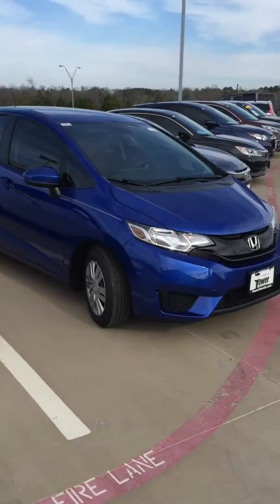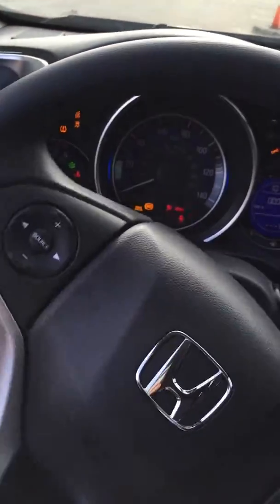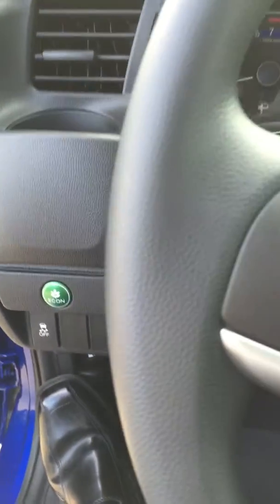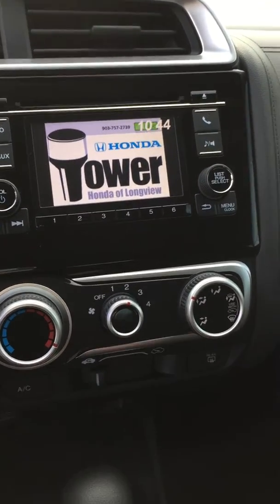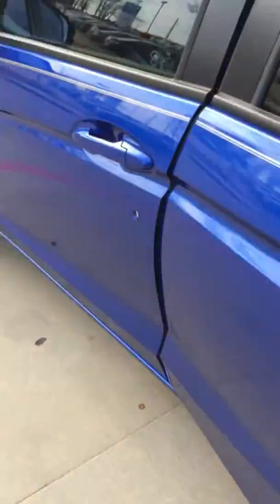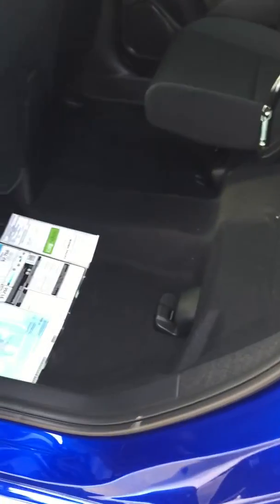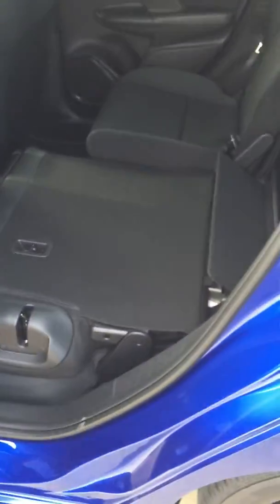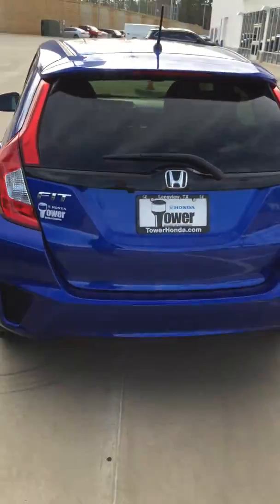2016 Honda Fit LX